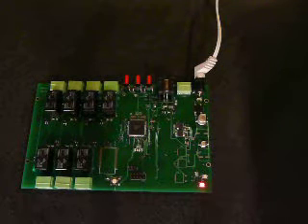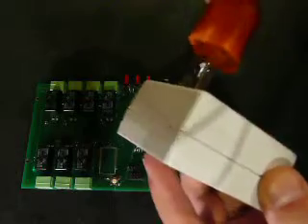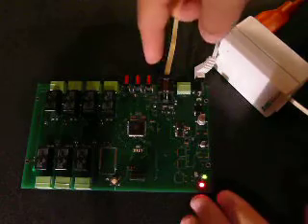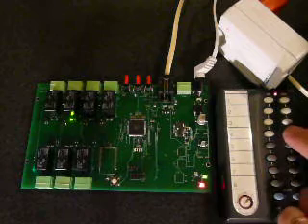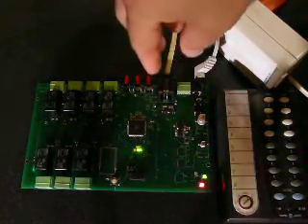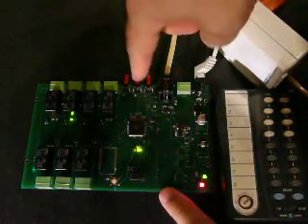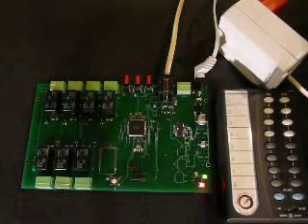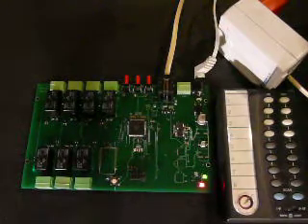X10 Home Automation Relay Controller - Programming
This video is an overview of how the relay module is programmed to customize the unit to a users desired environment. This involves setup of the X10 addresses for each relay and also applying a unique off time delay.